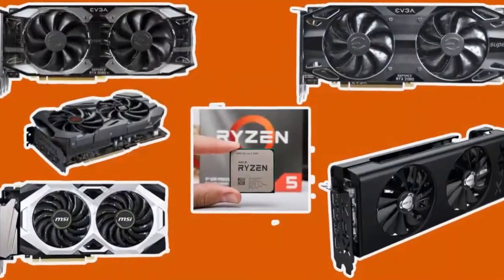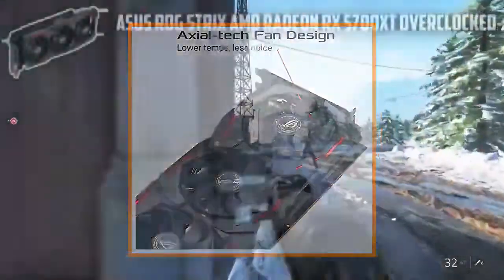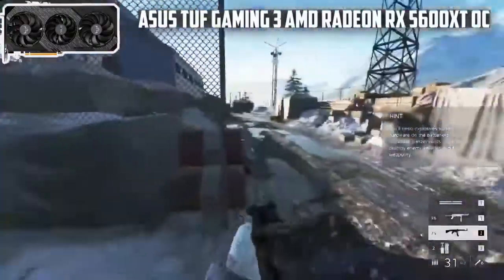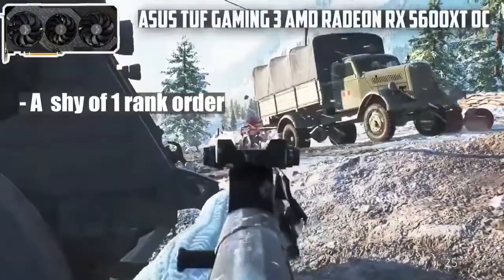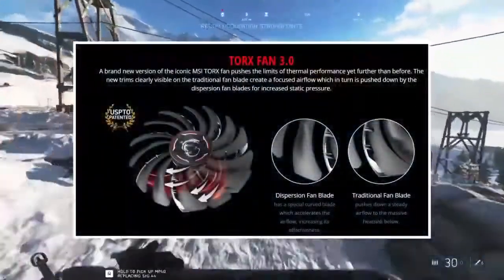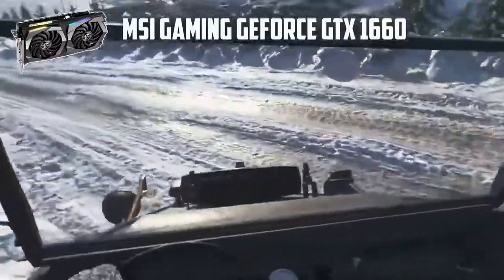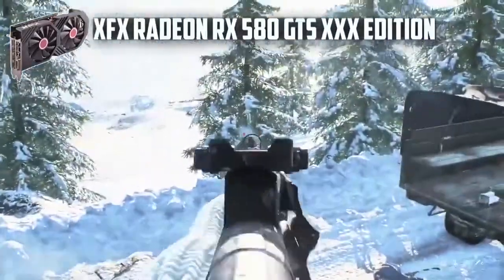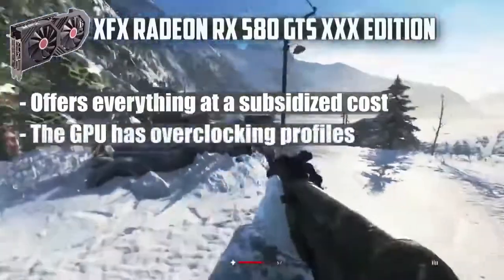Top 10 Best GPUs for Ryzen 5 3600 In 2025 | Budget 10 Best Graphic Cards of 2025